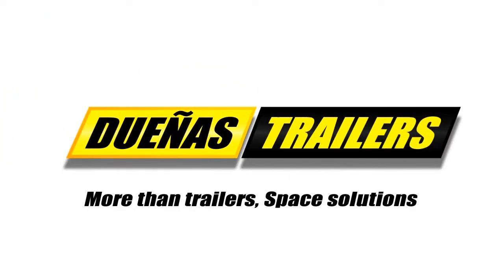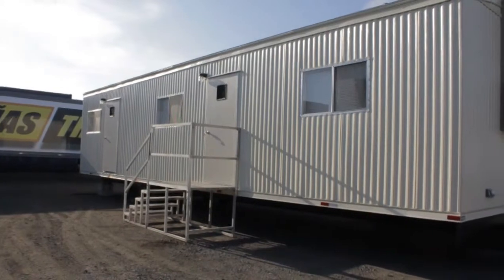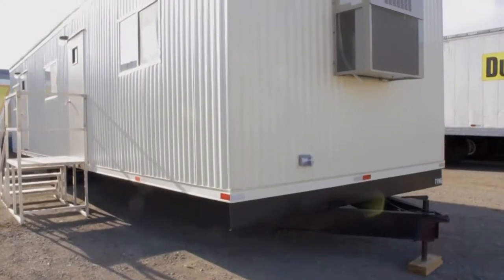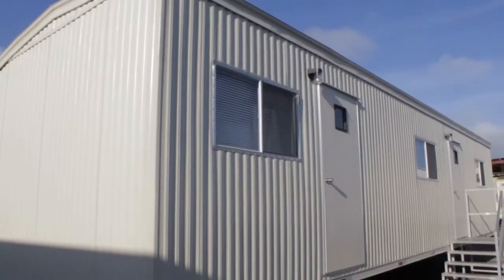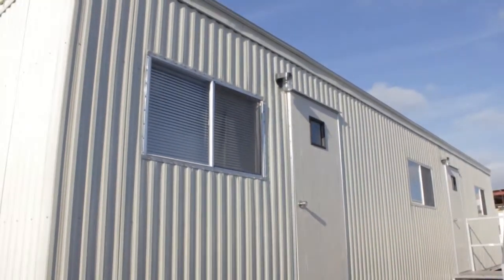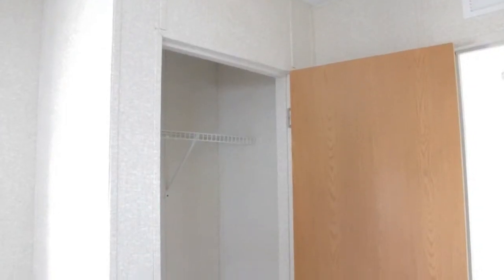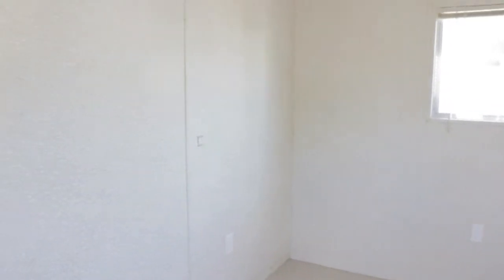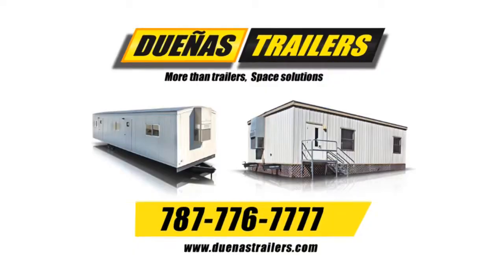Office Trailer (12x40) English